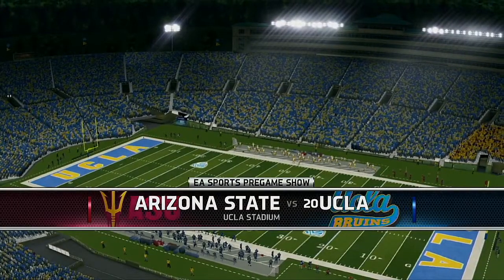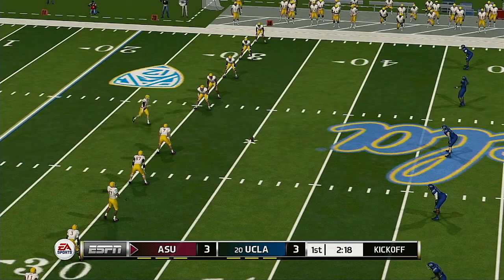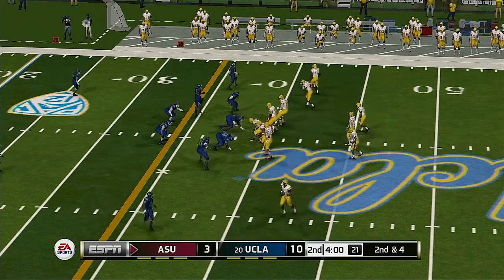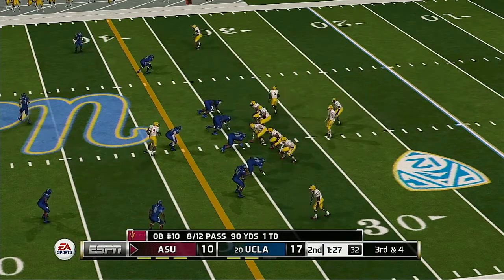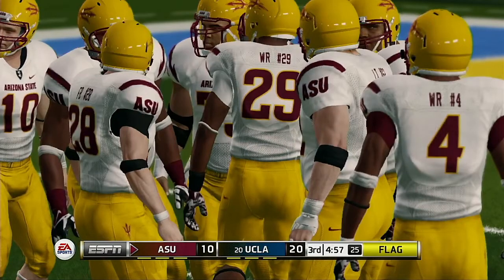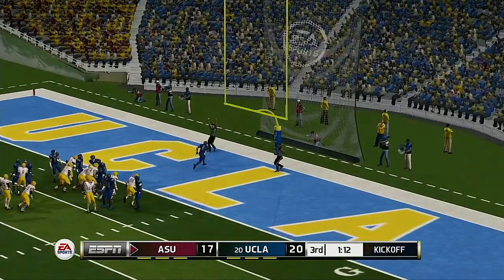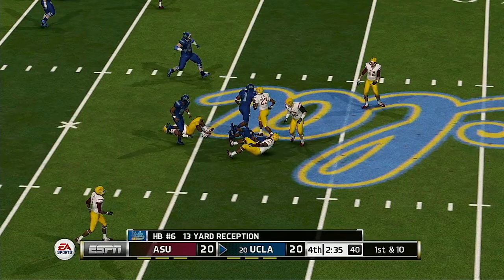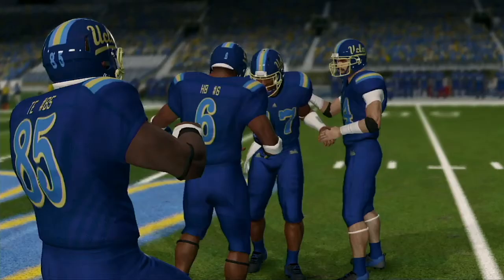2021 PAC 16 South Division Semi Finals Arizona State VS UCLA